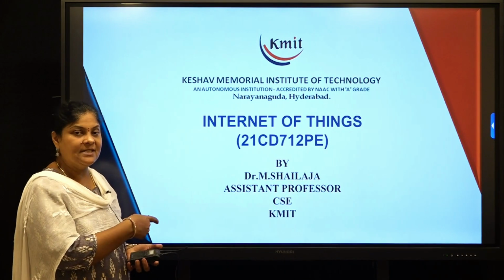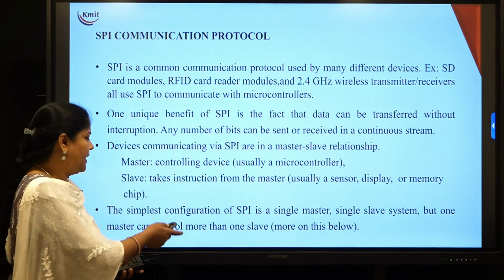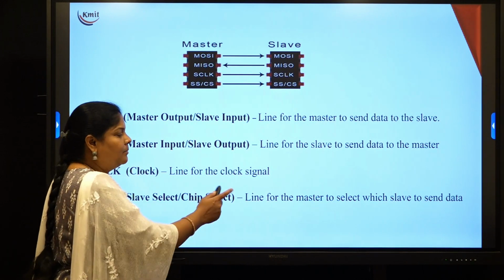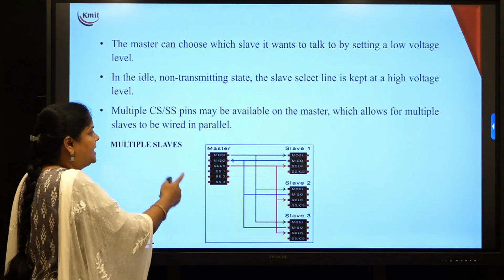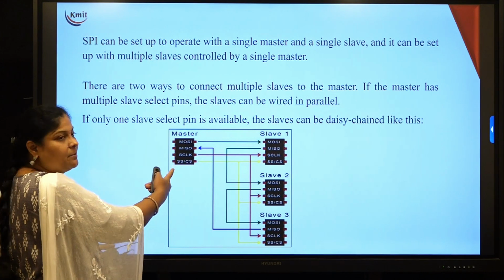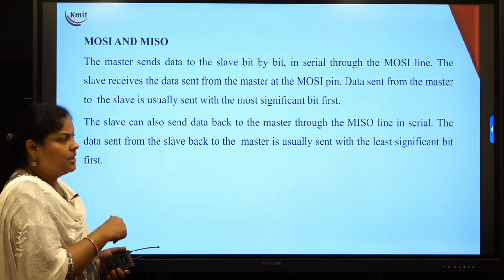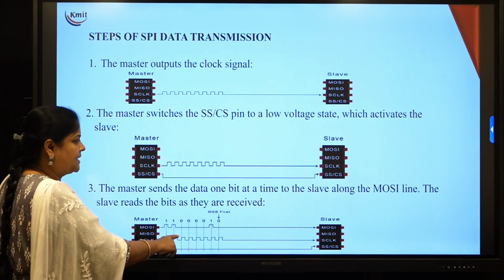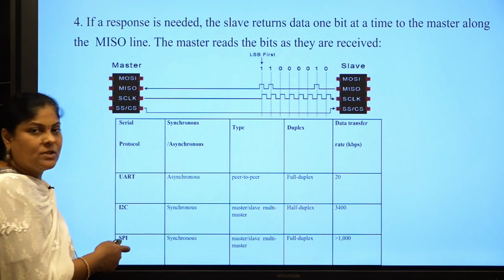UNIT - 4_SPI Serial Communication